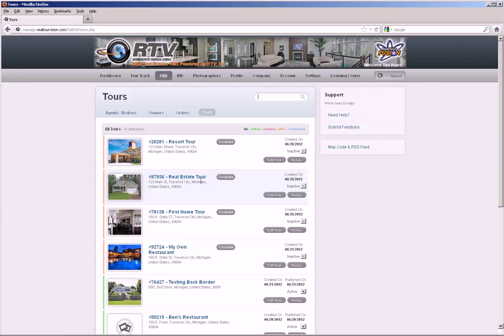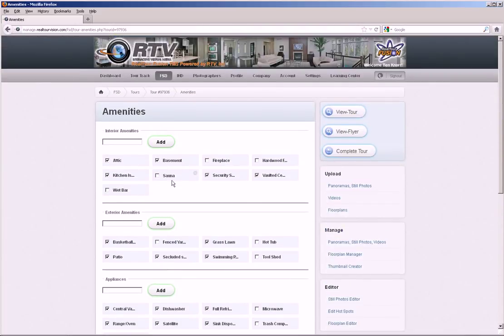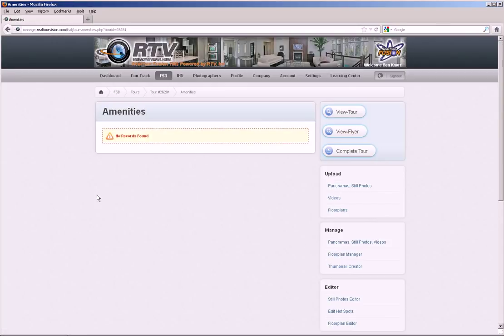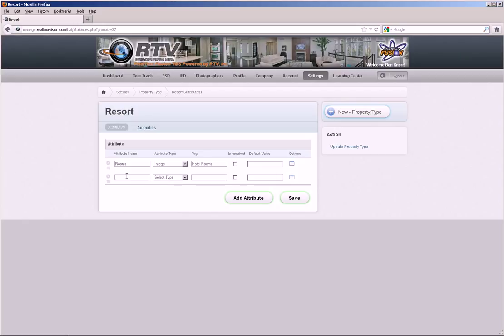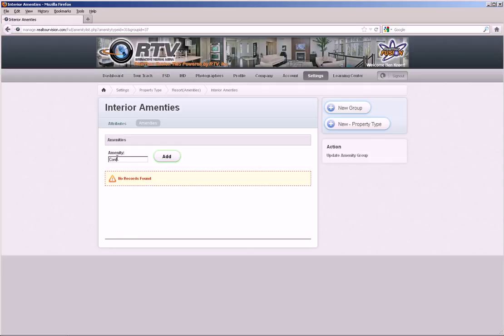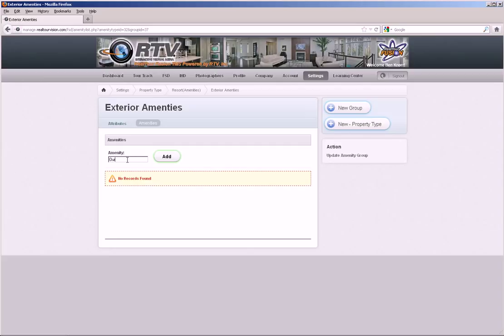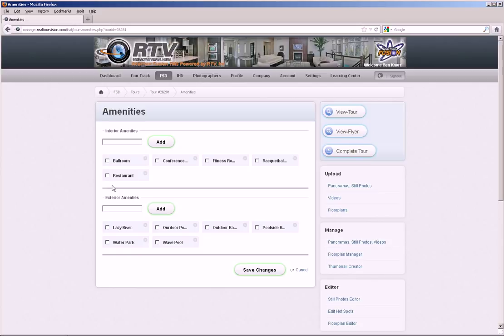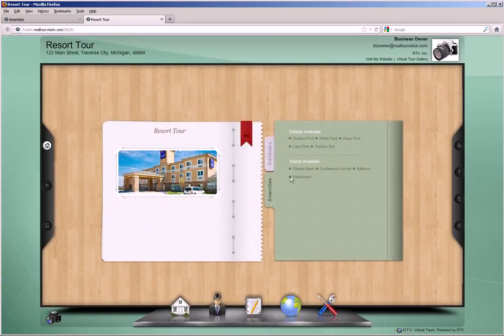Training Video Amenities